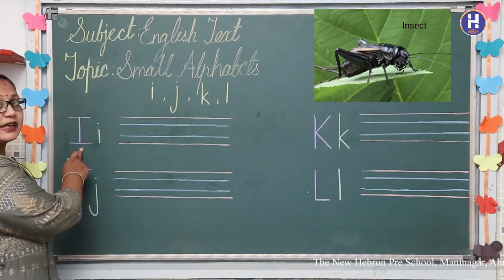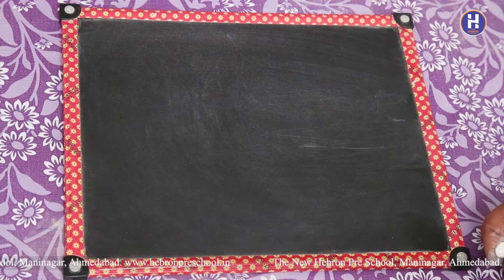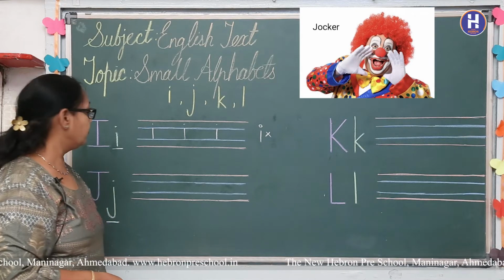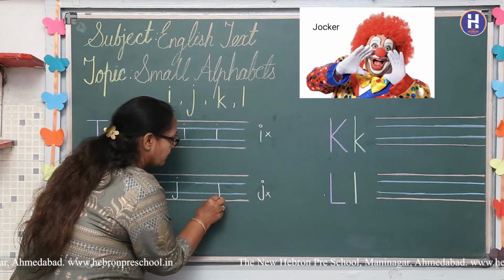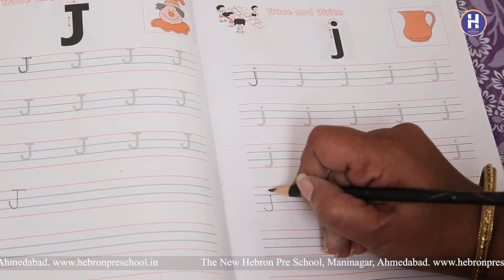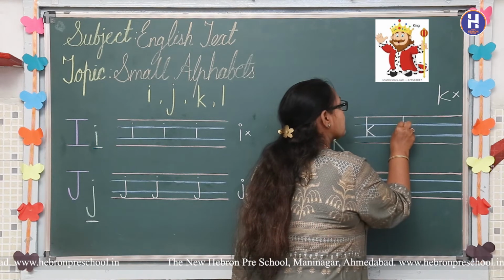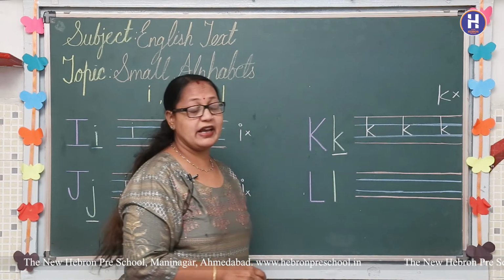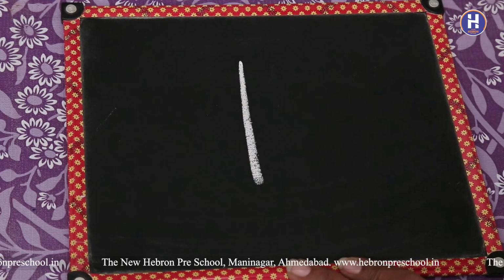New Hebron Preschool | Nursery | English Text | Lower Case Alphabets i, j, k, l | Mrs Trupti Shah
Children will learn to recognise and write small alphabets i, j, k and l with correct method.